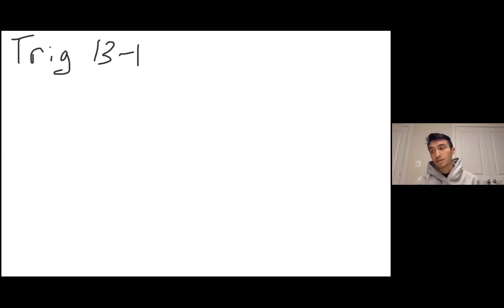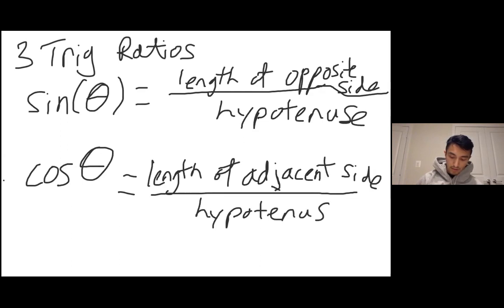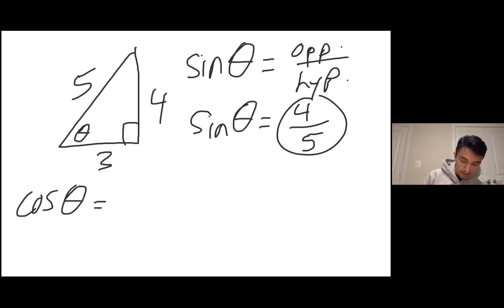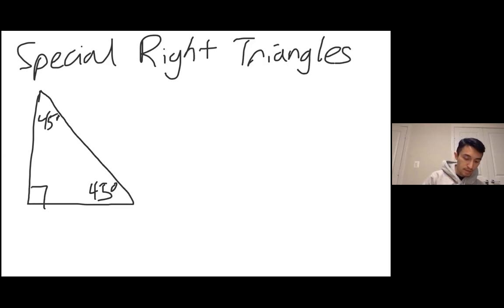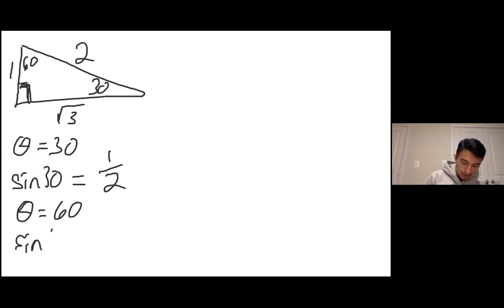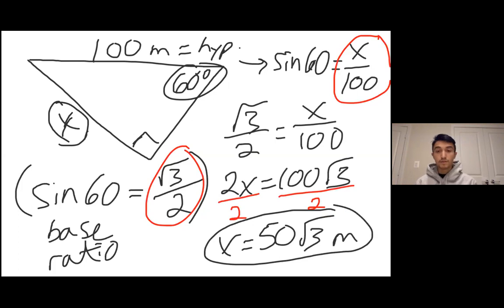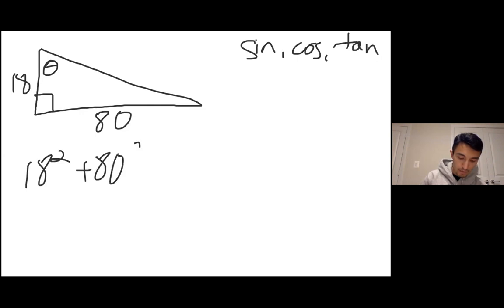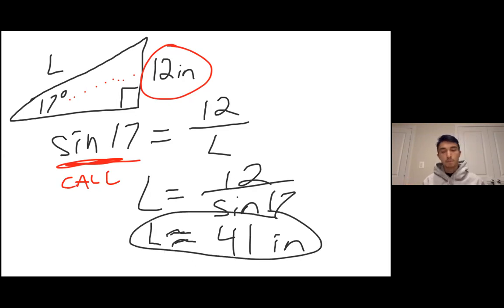13-1 Trig Functions/Ratios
Introduction to trigonometry and specific right triangle trig.

Make sure to check out the online notes on MyDJO to supplement this video!